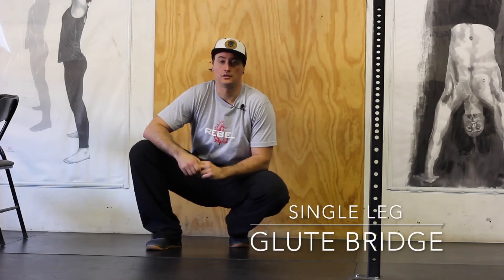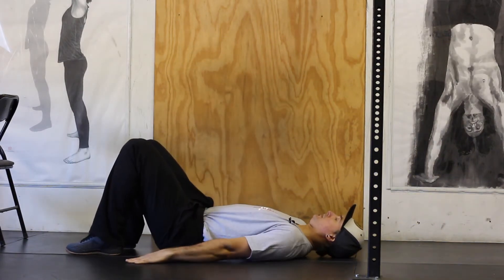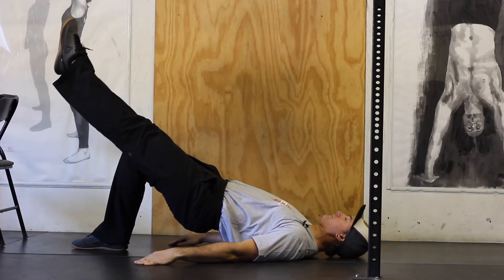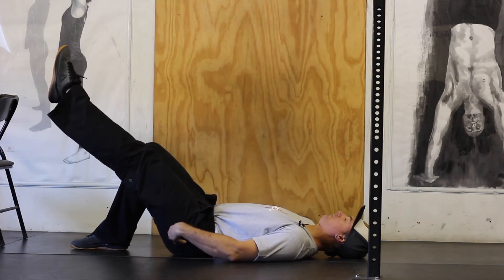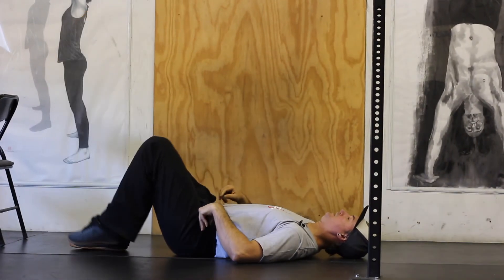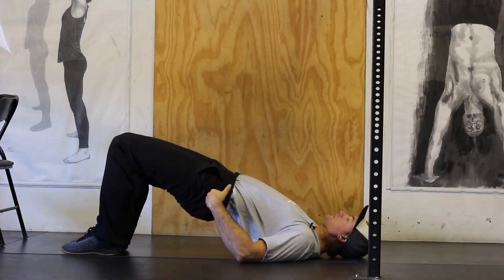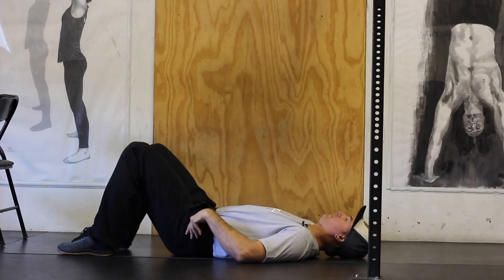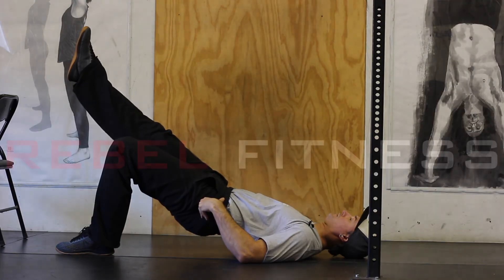Single Leg Glute Bridge